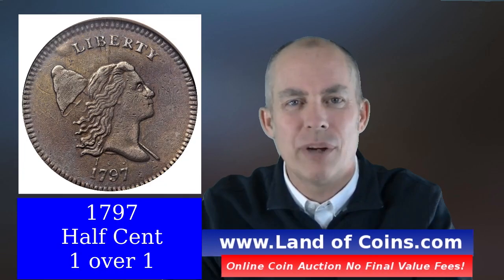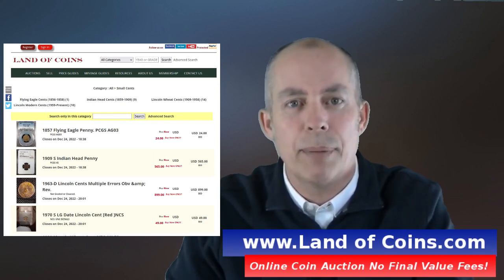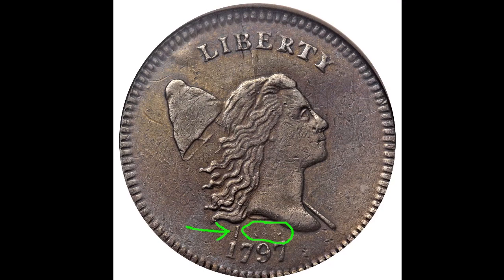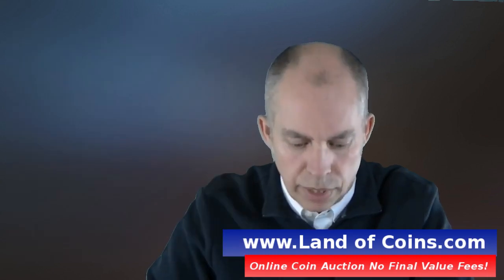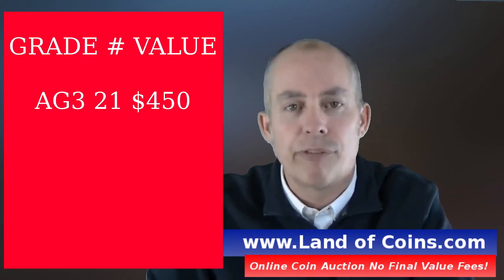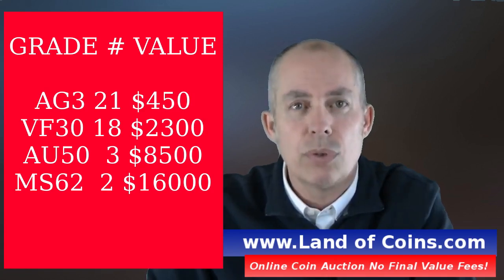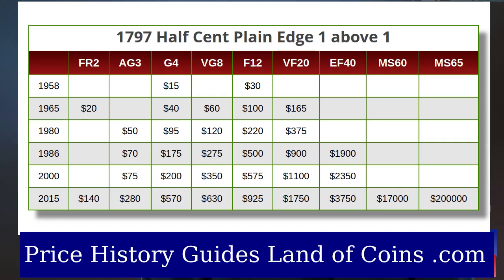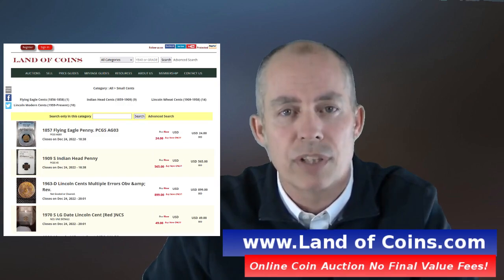1797 half cent. 1 over 1. Coinfacts. Values | Land of Coins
1797 Half Cent. 1 over 1 . Learn the values and mintage and PCGS coinfacts. and PCGS grading lowest and finest.